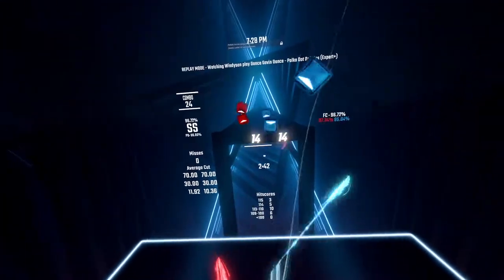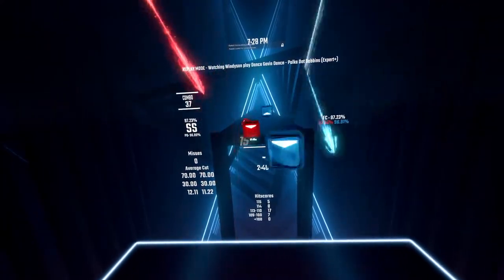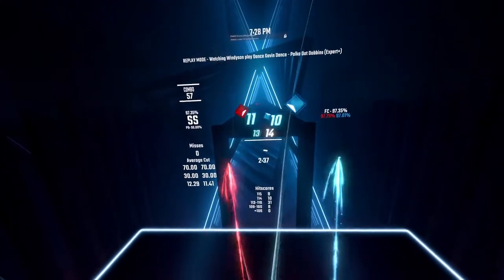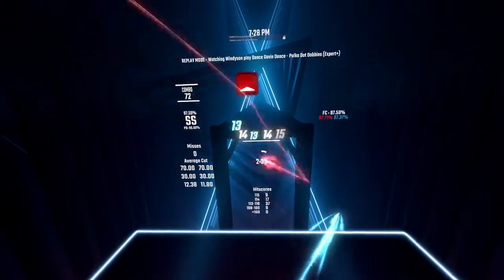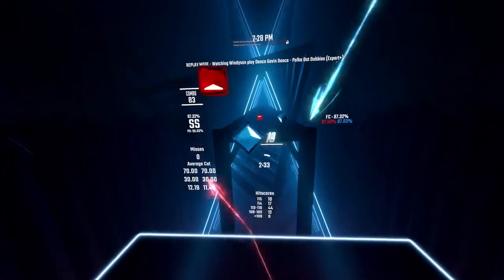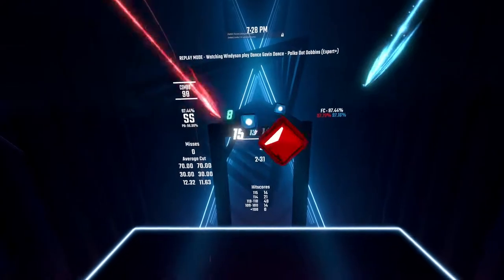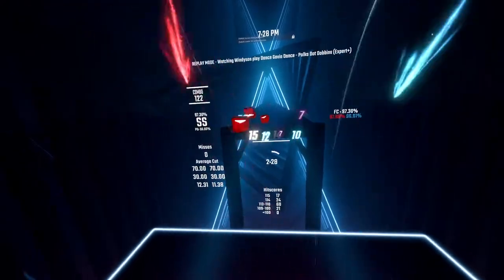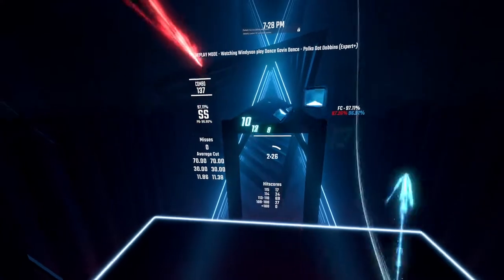Polka Dot Dobbins 96.80% FC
banger score